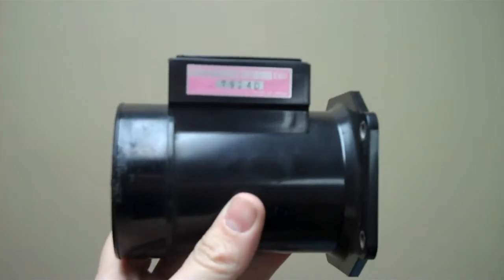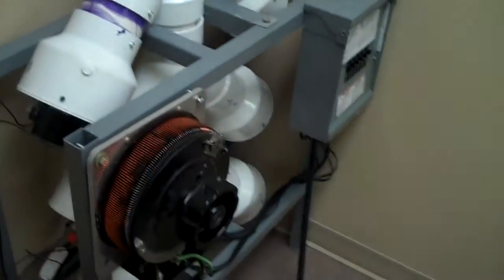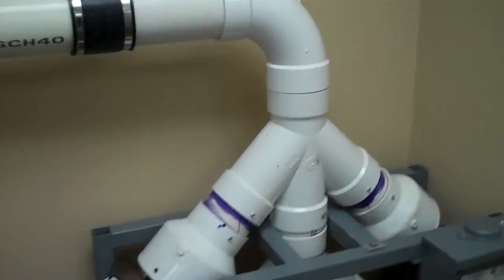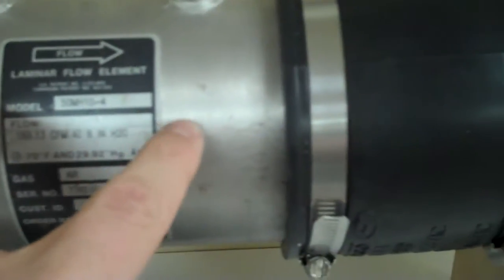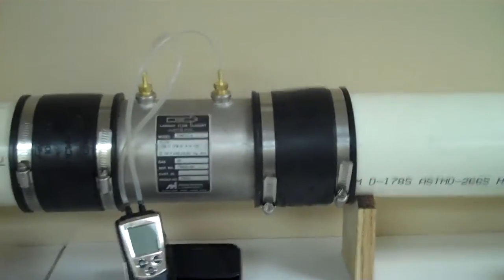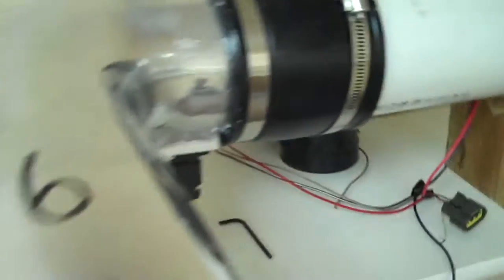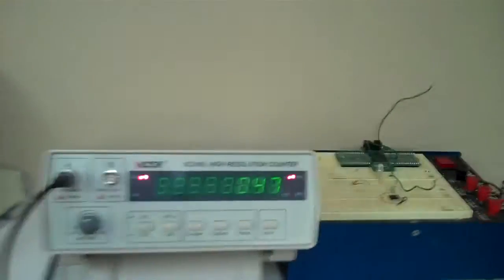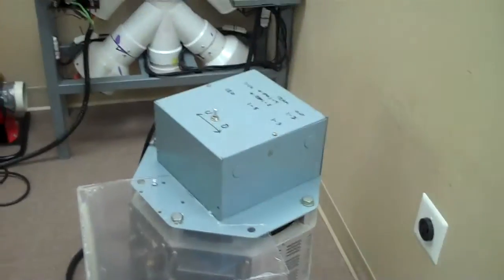BowlingGrippo_MAF_Flowbench1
Description of a Mass Air Flow Sensor Element flowbench by Bowling & Grippo